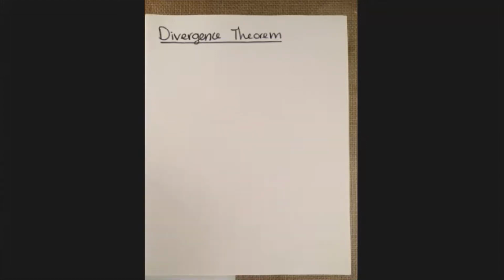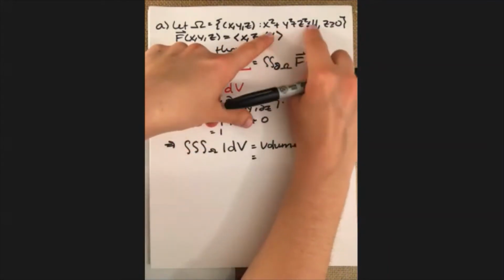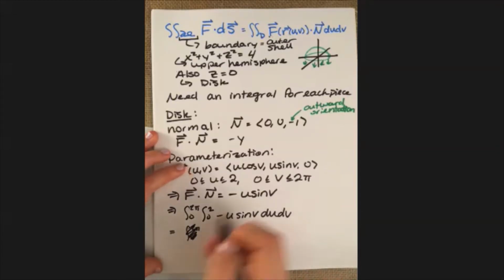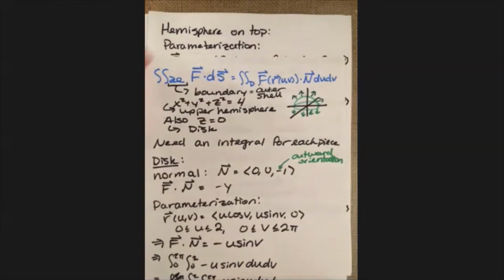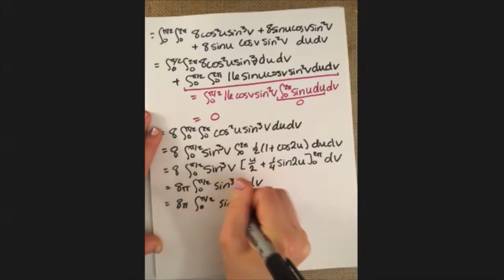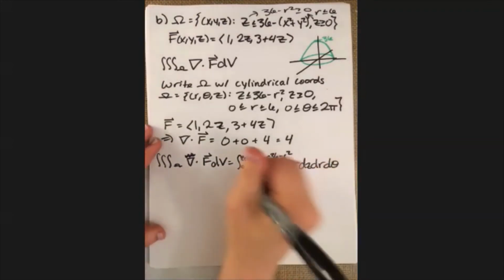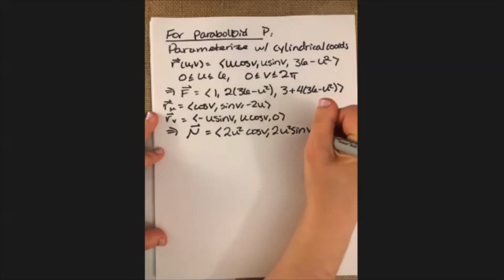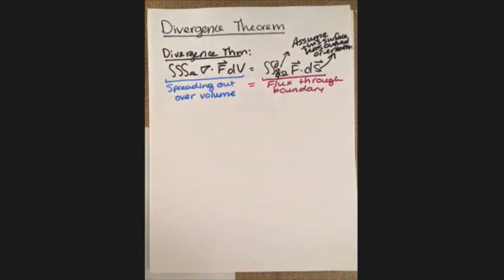Divergence Theorem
problems 2 a, b from HW 14